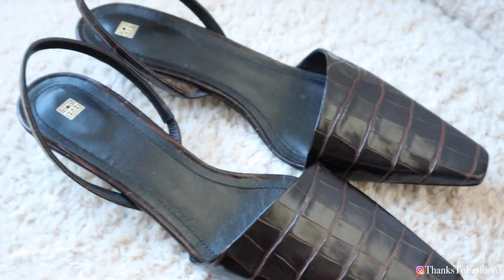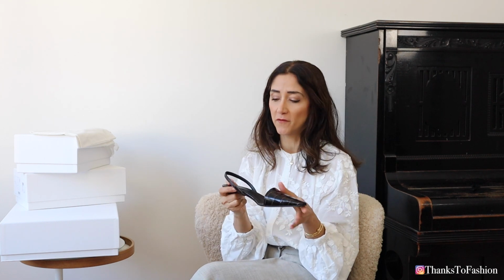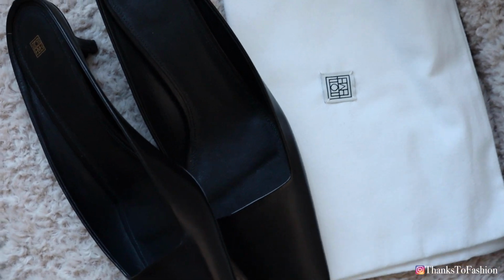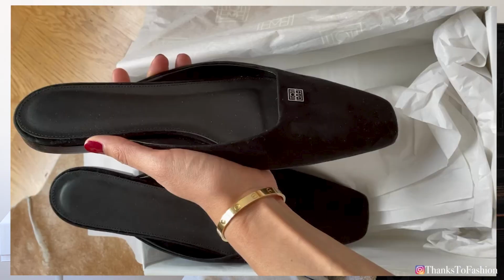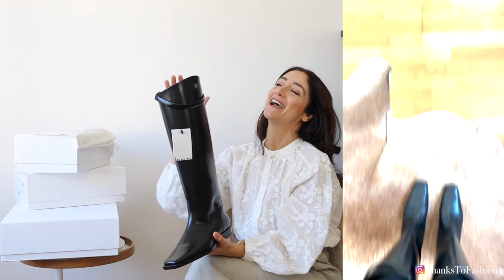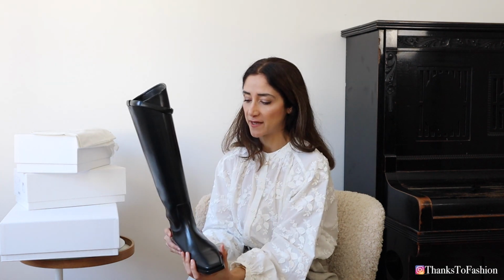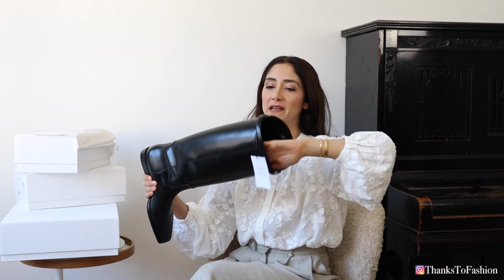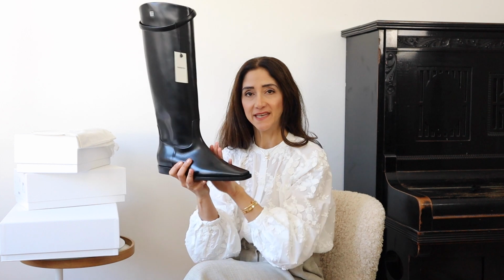Shoe Haul for Late Winter, Spring and Summer - Best of Totême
The most trending shoes of 2022 from Totême Studio🖤. Beautiful classic shoes with a modern twist for late winter and spring.

Items featured in this video:
👠 S H O E S :

Flattered riding boots (as seen in the cutaways, I would go one size up)

These slingbacks (go only up to 41 💔), black and beige (so beautiful and for a very good price)

- Trousers size 34 (mine are sold out, but here a very similar pair):
- Grey tailored trousers size 34 (sold out here very similar pair)

Jacket/cropped coat (mine is sold out, here I found one with a similar vibe)

Thank you so much for visiting 😍,
Mahshid